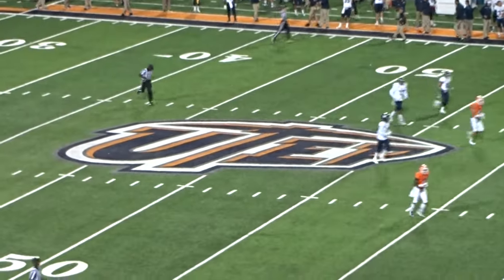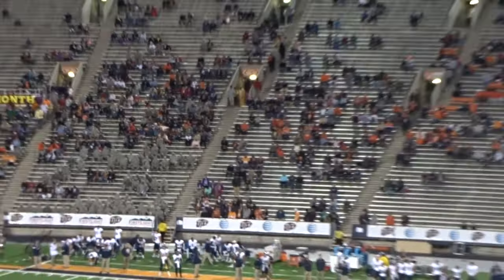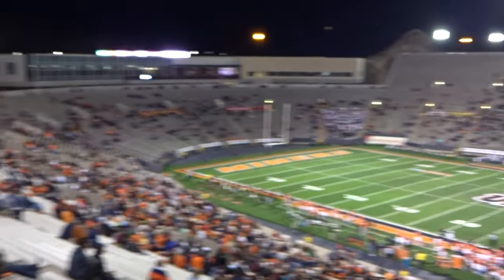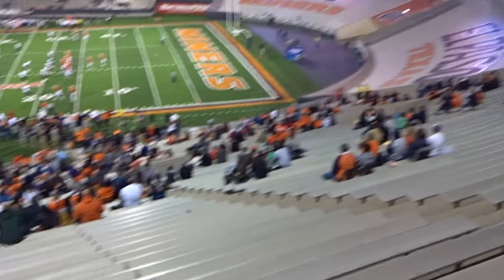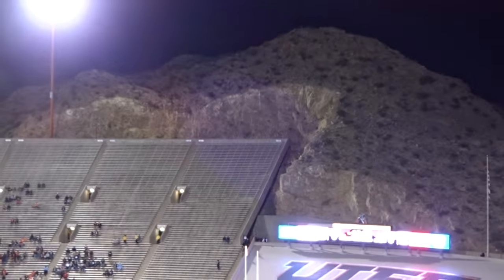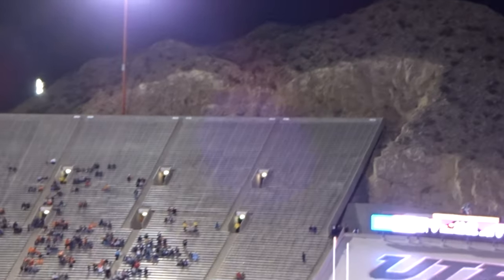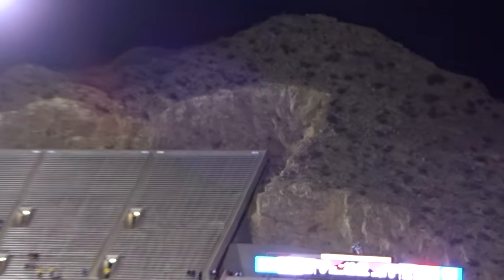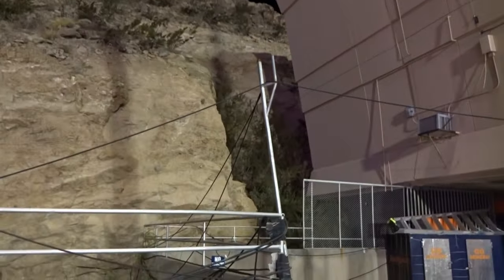Sun Bowl Stadium - UTEP Miners Football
I am currently on a mission to see all 129 FBS stadiums in college football - so far I have been to 111 of them, and I have written reviews of some of the football and other stadiums I have been to along the way.  Please check them out using the link above!